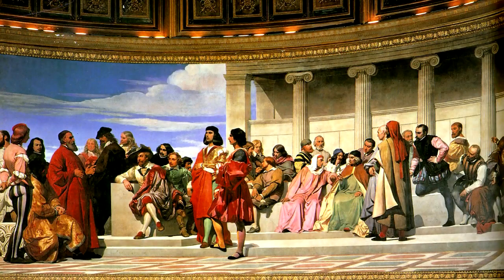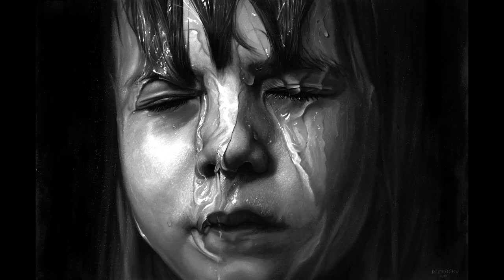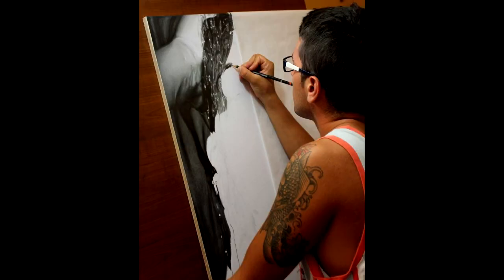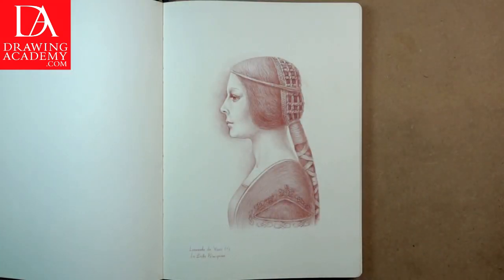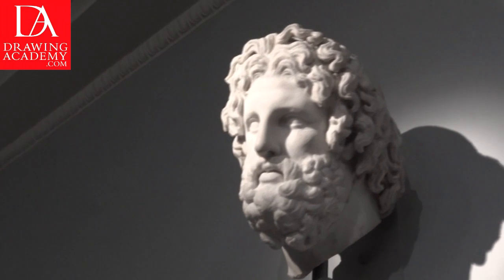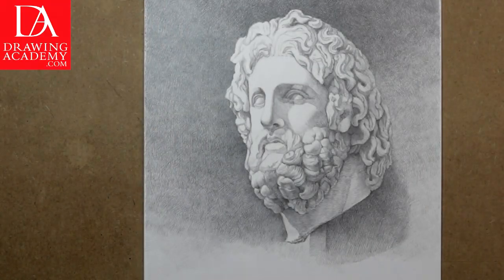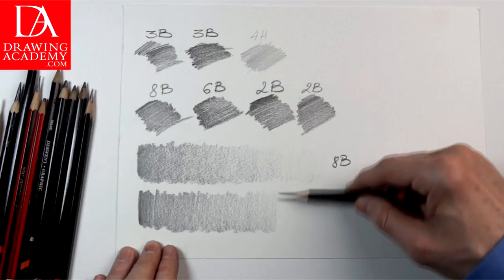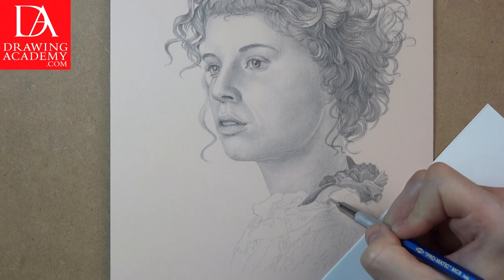Can you learn drawing by copying?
- "How to Draw" Video Course and Art Community

There are many people who will copy someone else's artwork to learn how to draw. There are also artists who draw pictures from photos.

So, what is the best way to learn? To copy or not to copy, that is the question.

Art education needs to be built on the rich heritage of the past. It is like building a house on a strong foundation.

That is why in the Drawing Academy I encourage you to learn the necessary information from the video lessons, but to practice drawing from models, nature, and life.